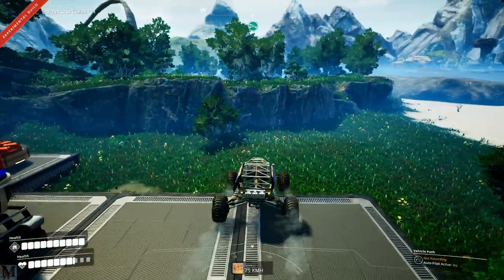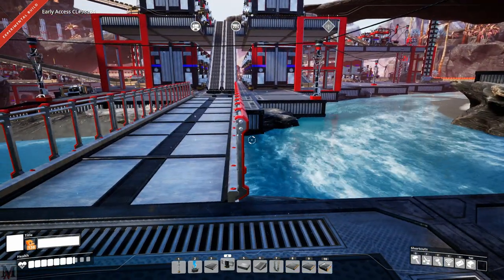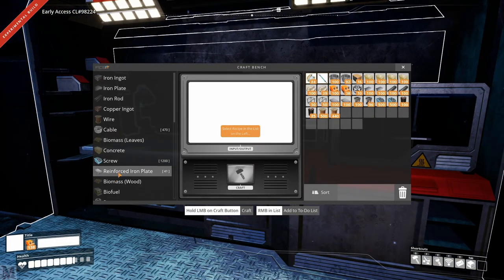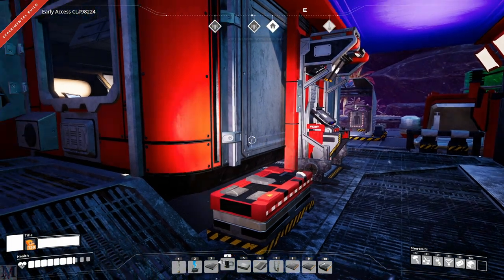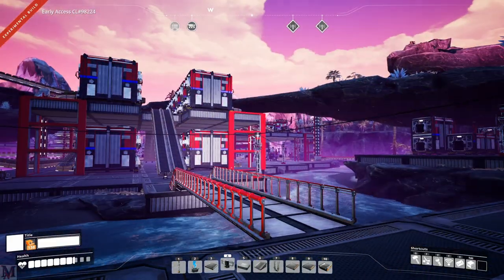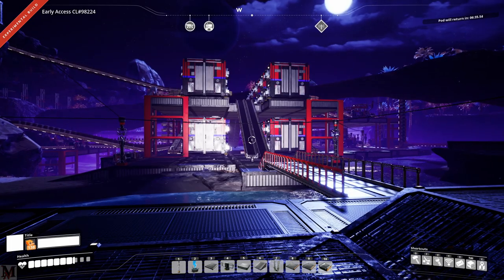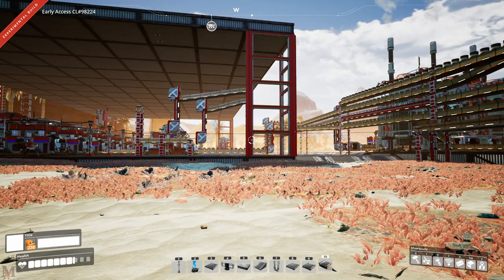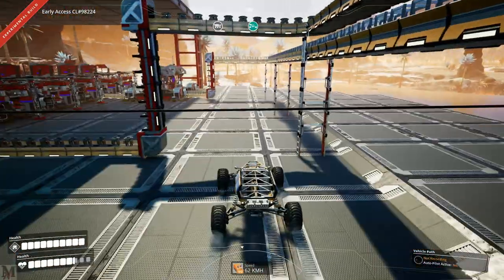Satisfactory S1E13 - New Update Info, Vertical Conveyor review & Explorer Vehicle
PC Specs -
Motherboard: Gigabyte x99 Designare EX (rev 1.0)
CPU: Intel i7 6900k (8 core 16 thread)
Memory: Dominator Platinum 16 GB (x4) (64 GB Total)
Liquid Cooling: EKWB 240 Performance liquid cooling system.
SSD: Samsung 850 Pro (1t) SSD
PSU: EVGA 1000 Platinum PS